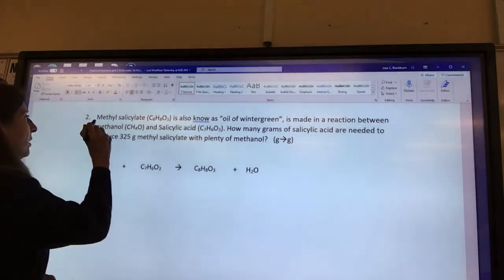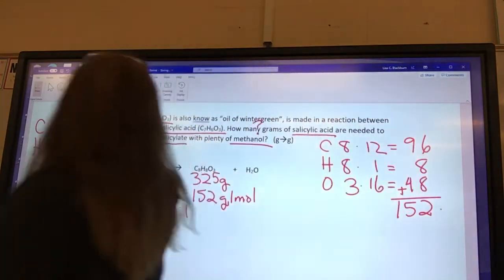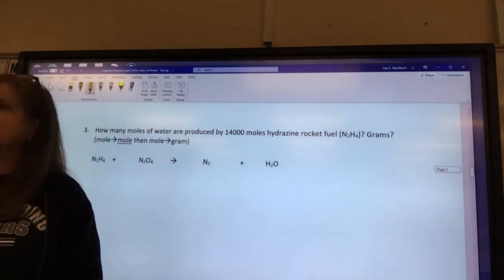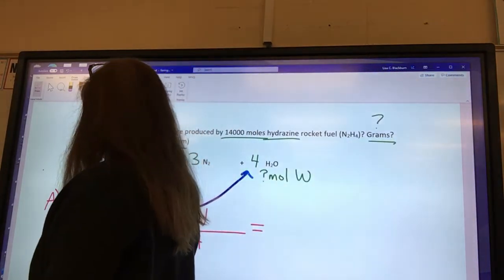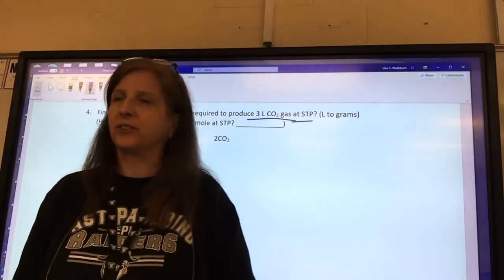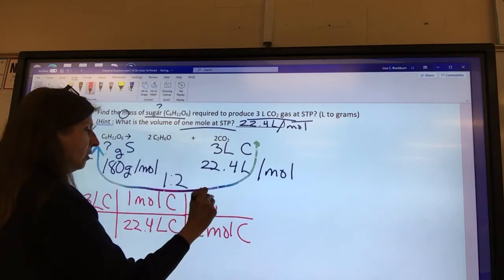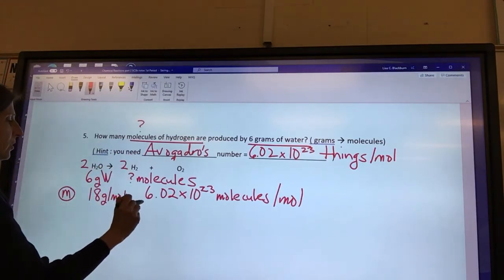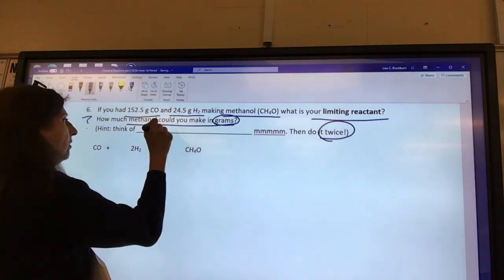Unit 6 part 2 stoichiometry